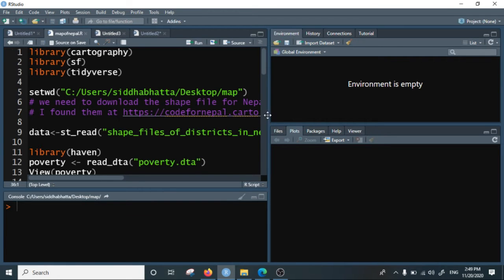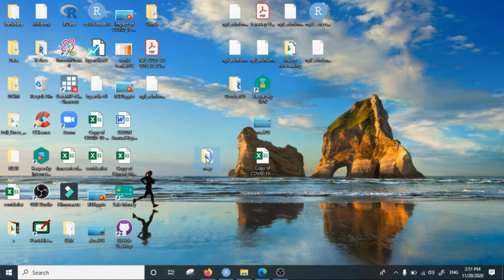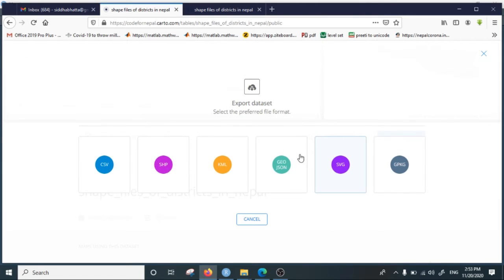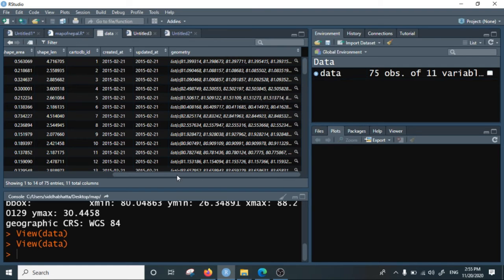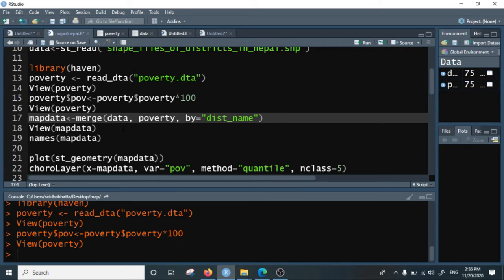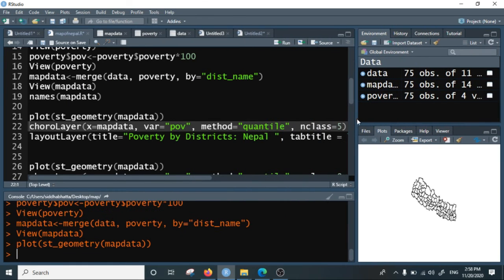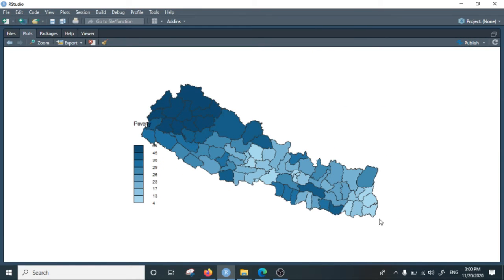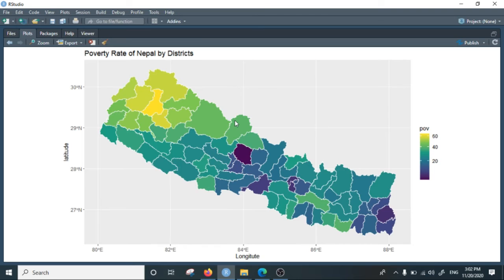Data Visualization in Map with R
This video explains the visualization of poverty data by districts of Nepal by using the R language.